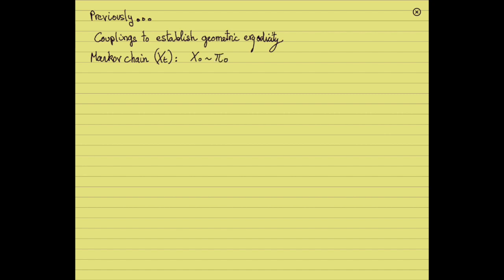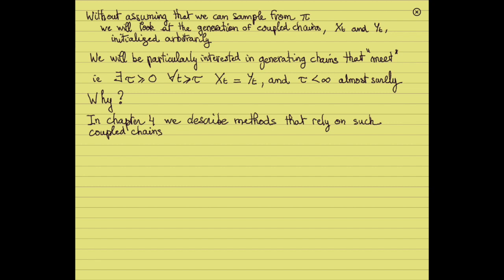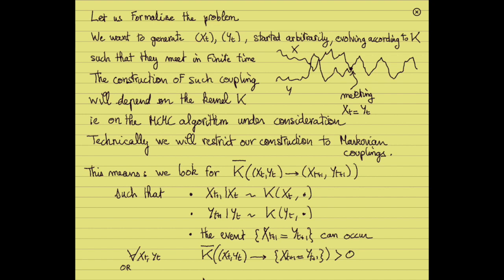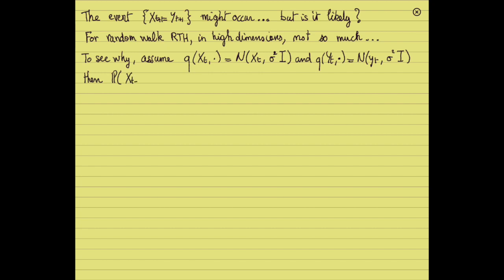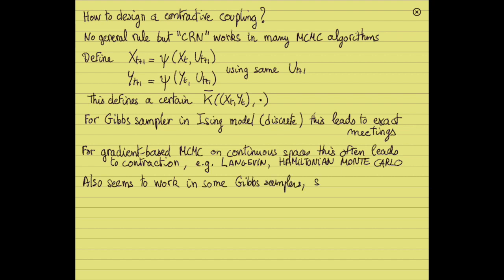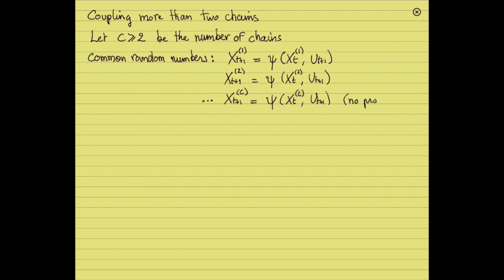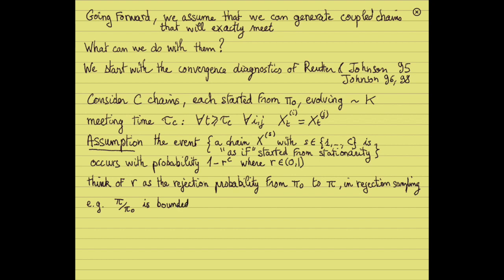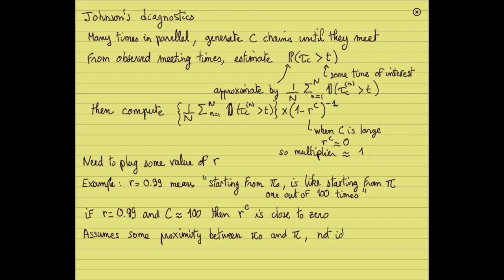STAT 248 Video 8